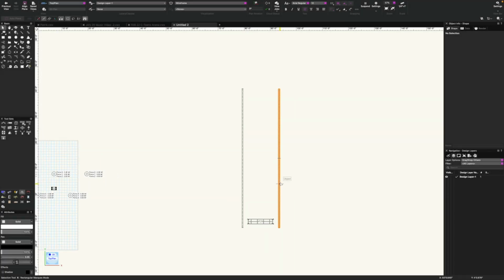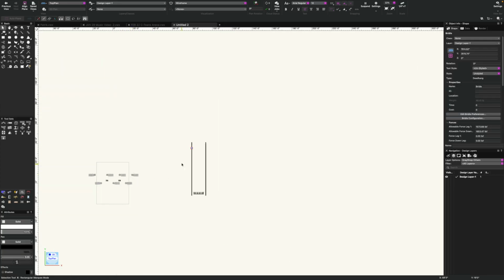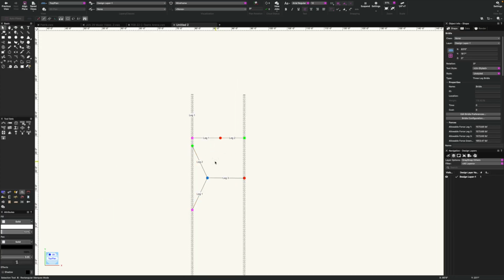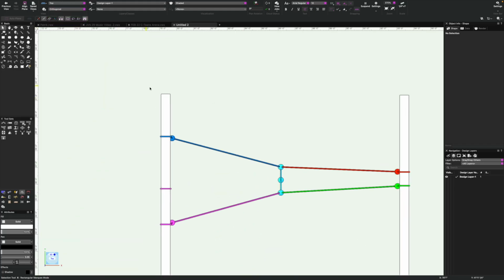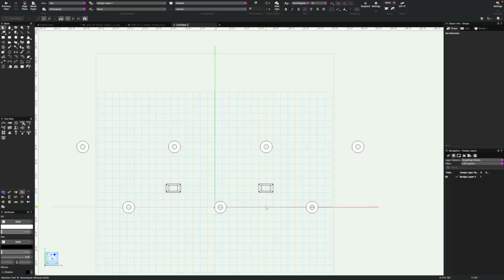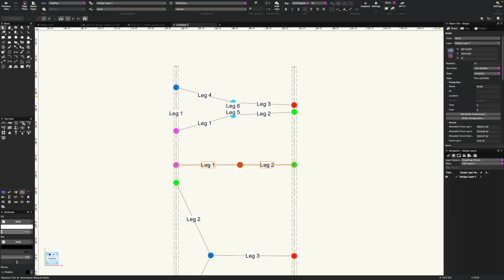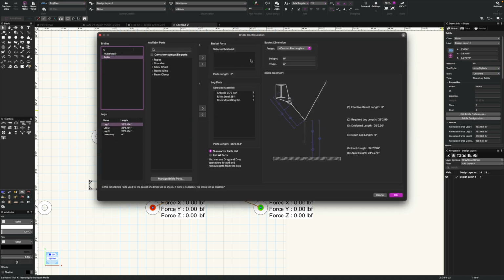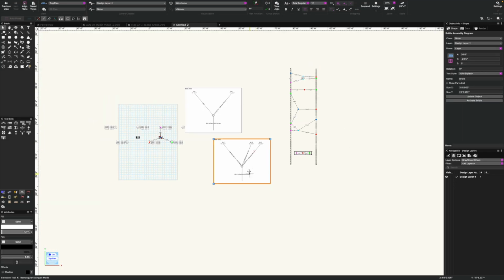Bridles overview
🎥 Yakov Yakovis